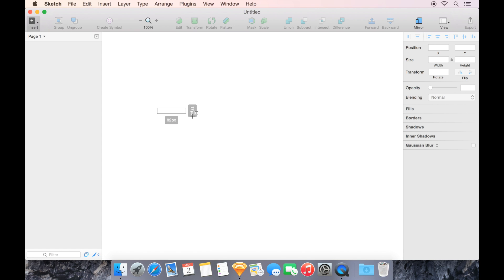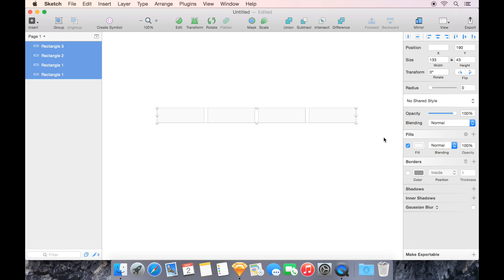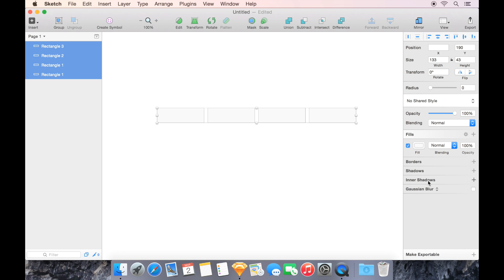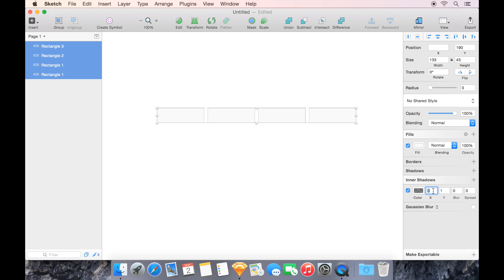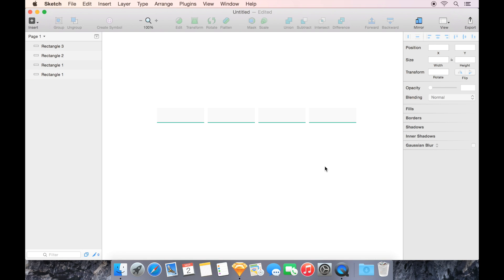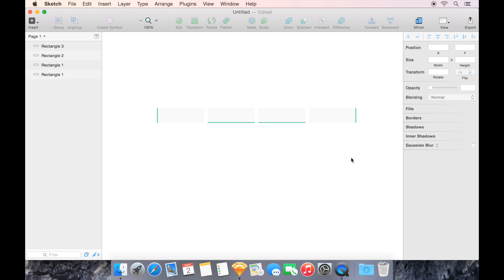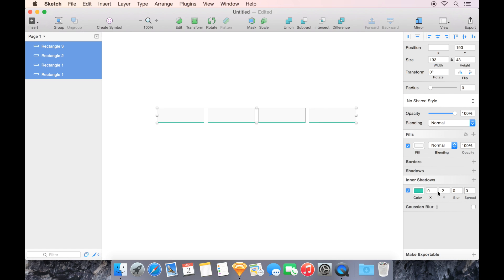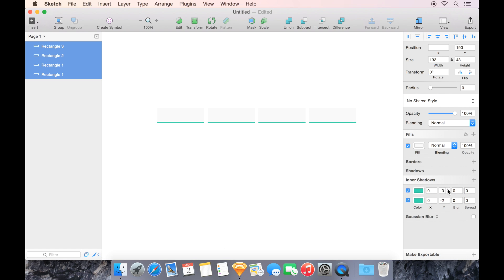Sketch 3 Tutorial | The Single Sided Border Trick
- Unlike CSS code, borders in Sketch 3 only allow us to border all sizes of a shape at the same time. Here we take a look at how shadows can give us perfect borders on one, two, or even three sides.